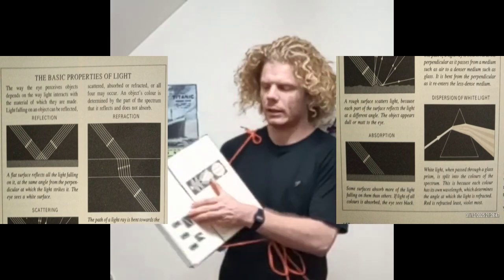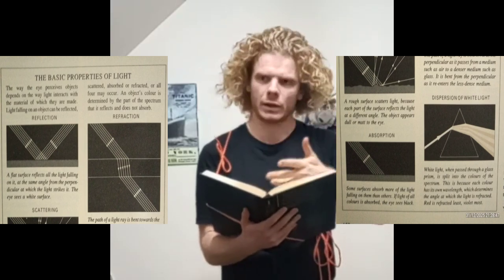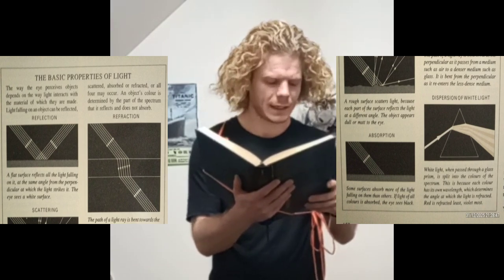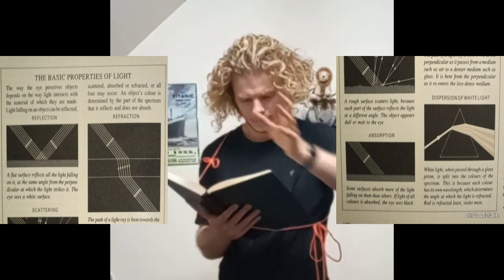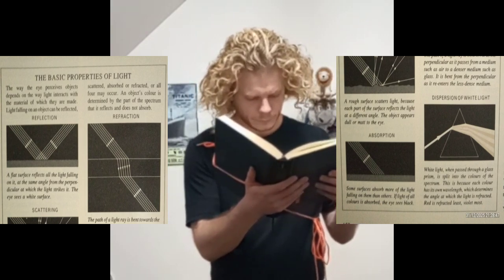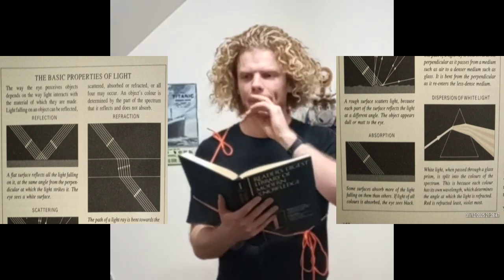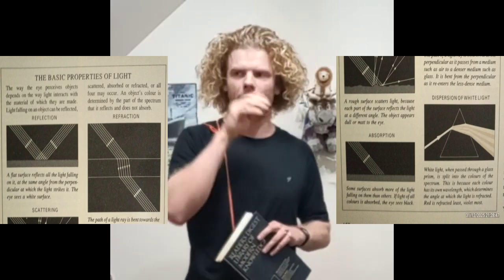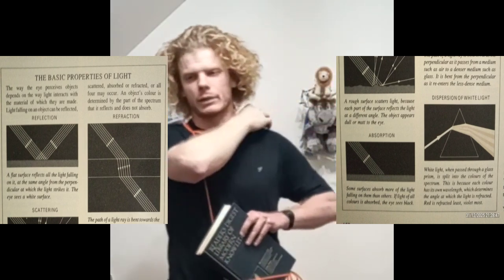Physics Part 6, How Light Behaves Part 6, and Body Center Training, Reg. JGATIVPH